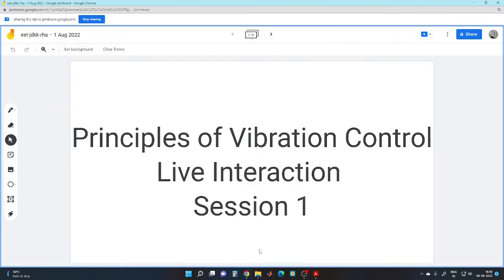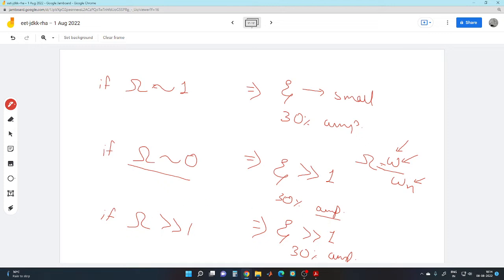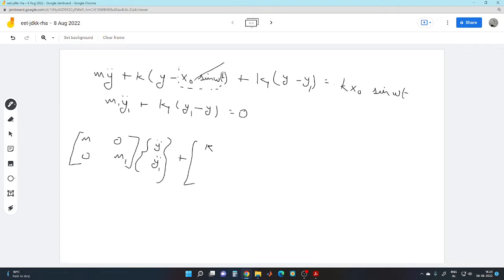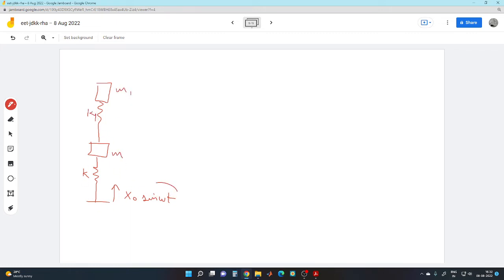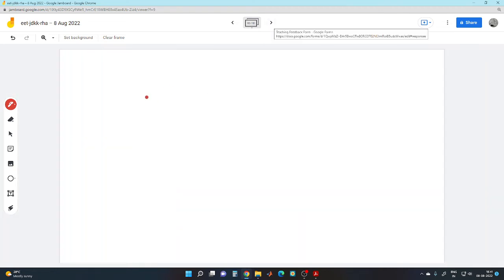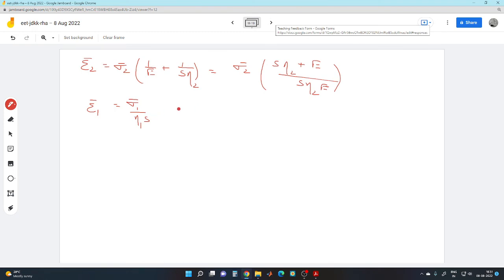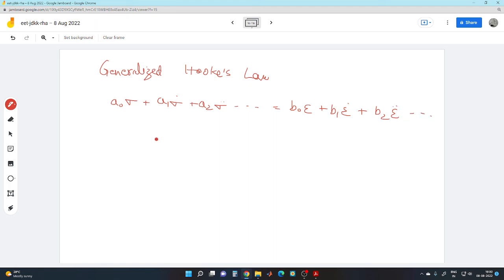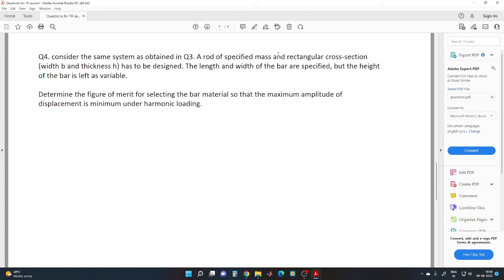Principles of Vibration Control: NPTEL Live session 2 dated 08/08/2022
This video is the recording of the live session of live interaction on 8 July 2022. Please find the course lecture series of week 2 in the following links

Additionally, you can download the Questions and solutions discussed in this video using the following links: